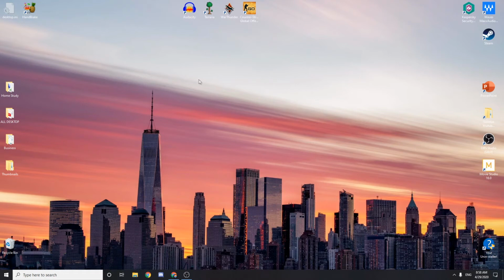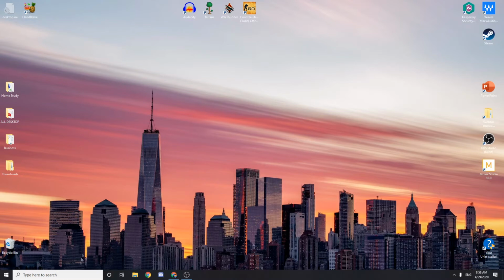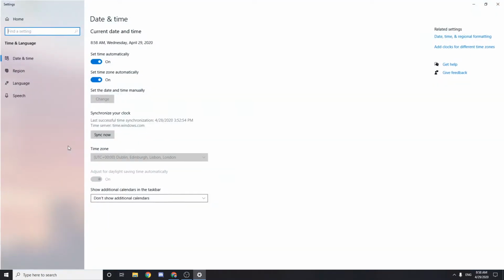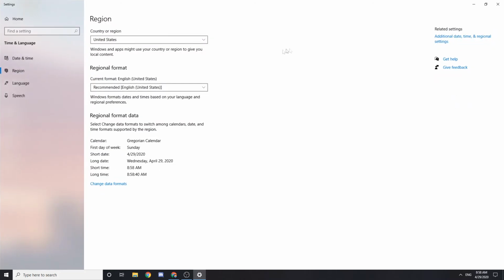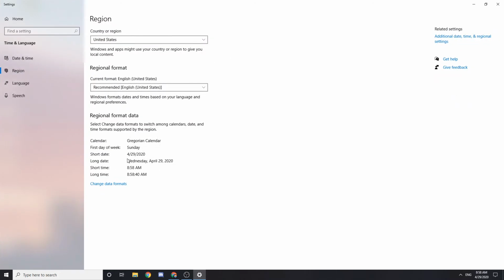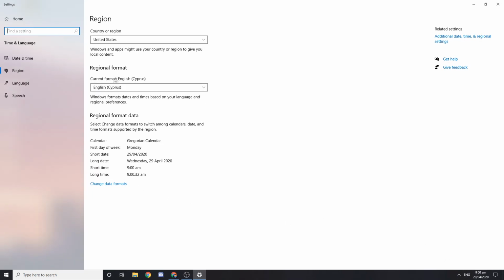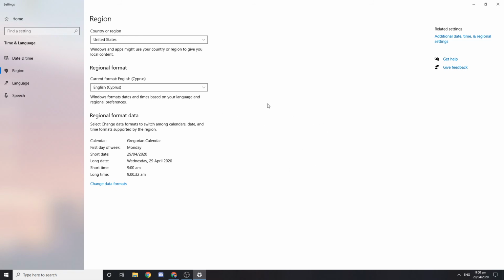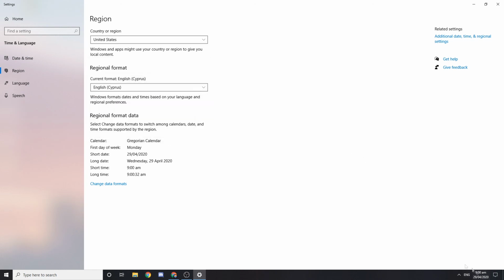How to change Date & Time format in Windows 10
Hello everyone, in today's video I will be showing you how to change the Date & Time format in windows 10.